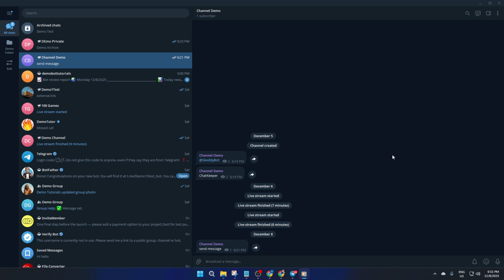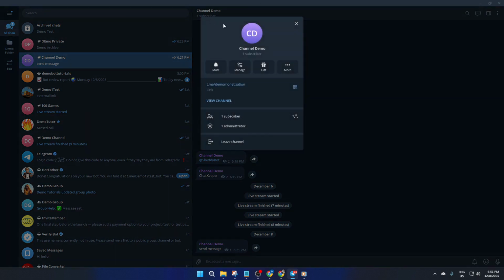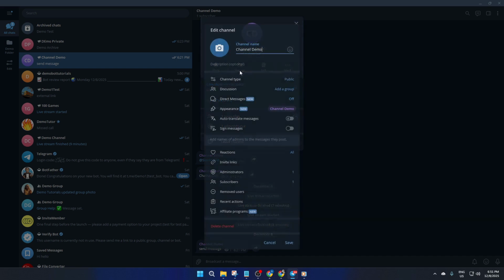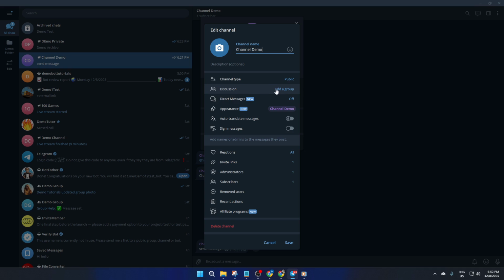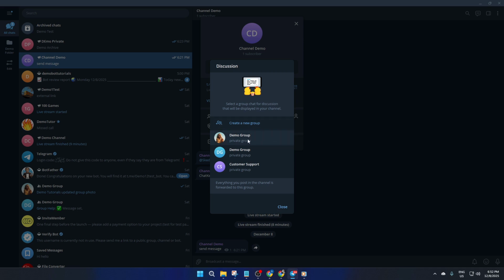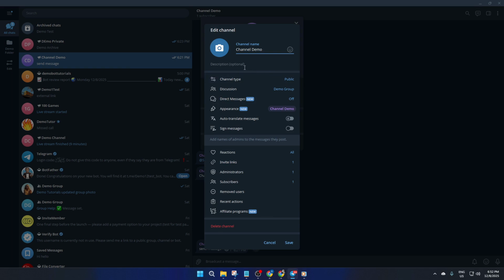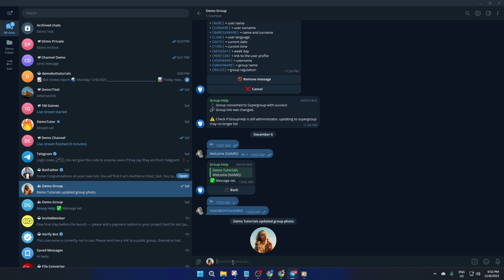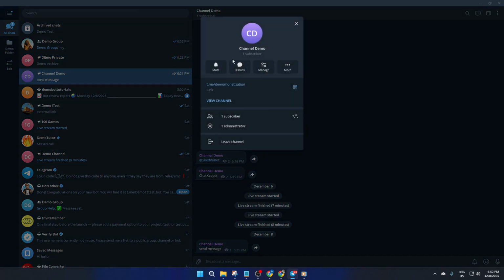How To Add Comment Option Channel Using Telegram (2026 Guide)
Learn how to add comment option channel with a clear, beginner-friendly walkthrough. This tutorial explains where to find the relevant options, what the important settings do, and how to complete the process efficiently using Telegram.

In this video, you�ll learn how to:
✅ Set up the feature needed to add comment option channel